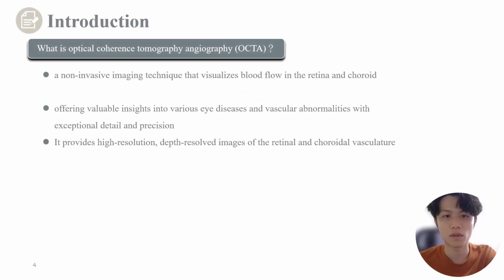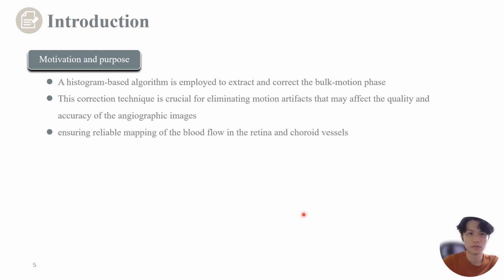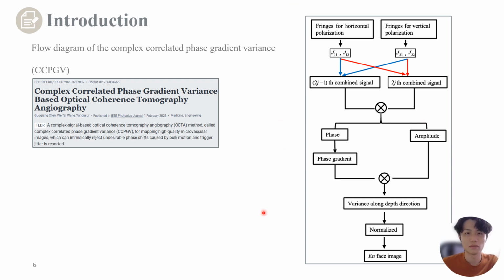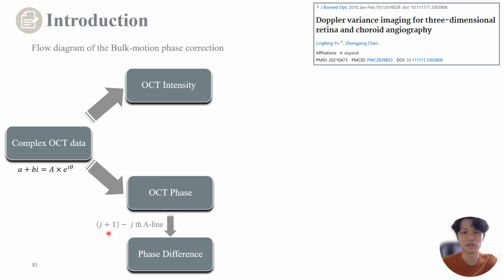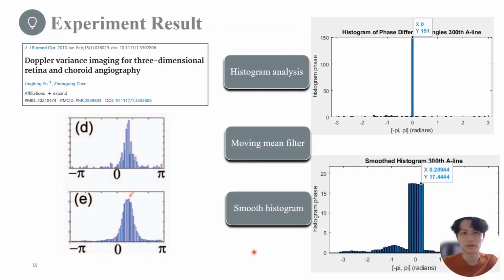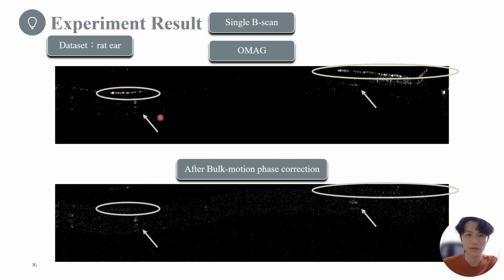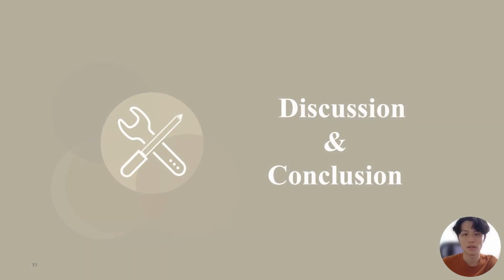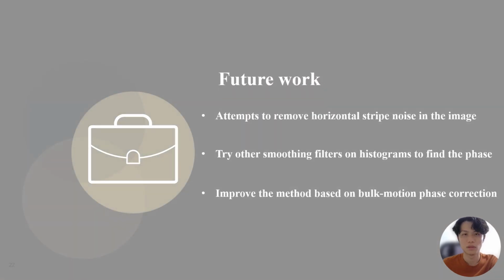312264009 史長興 seminar presention